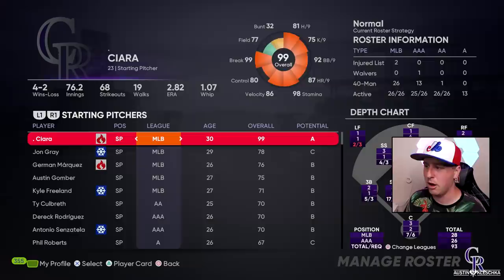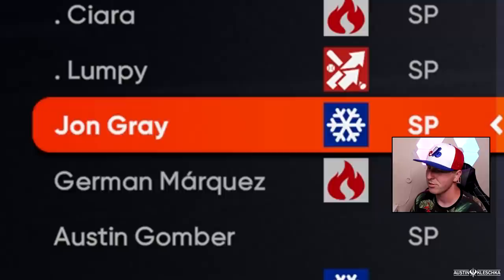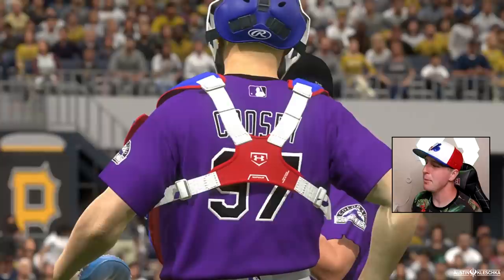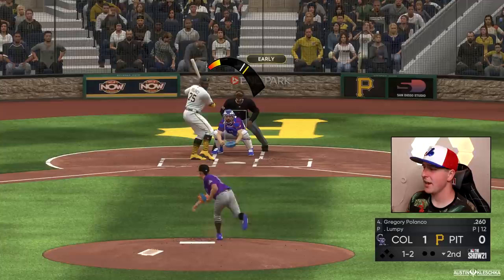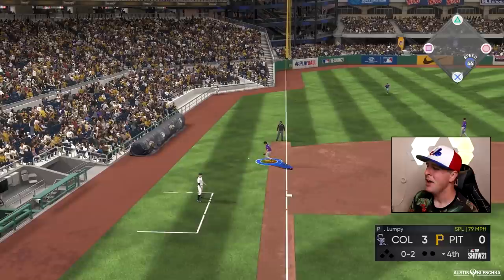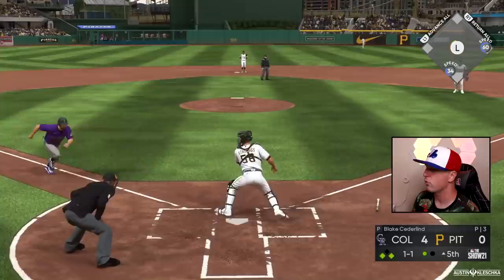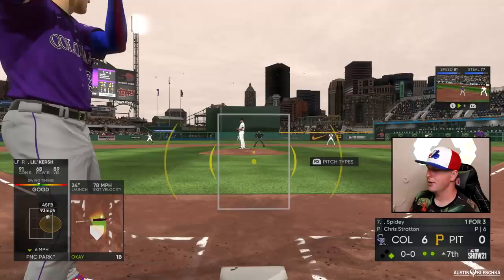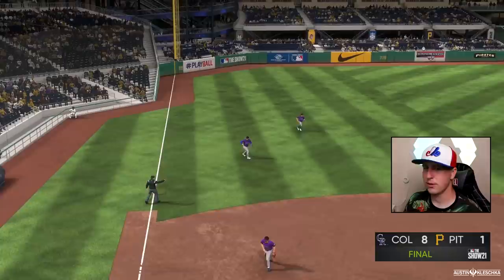FINALLY SHOWING YOU HOW I MAKE THE SOFTBALL FRANCHISE! | MLB The Show 21 | Softball Franchise #208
Welcome Kleschka Crew! Everyone has been asking for years, how do I make the Softball Franchise?! I will tell you in this video! Enjoy!